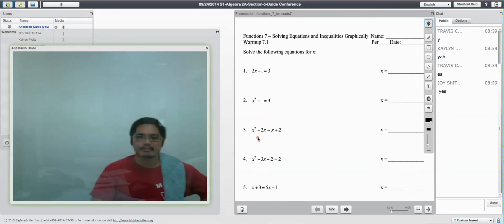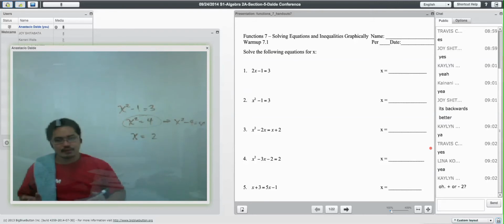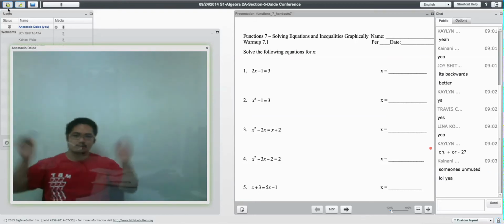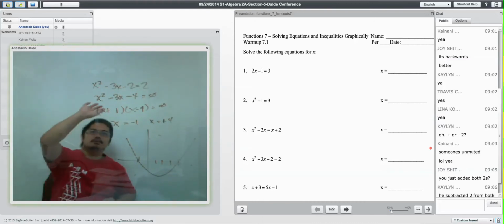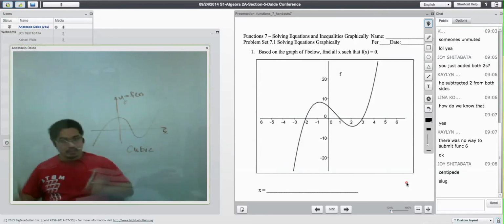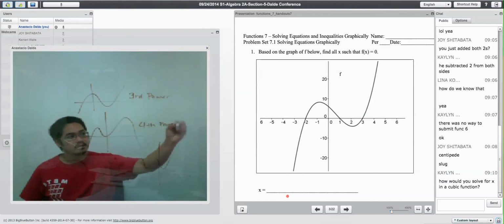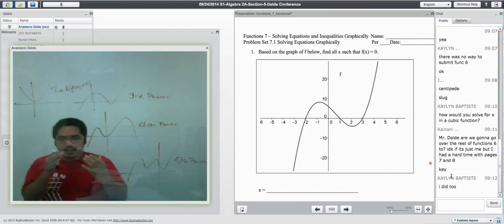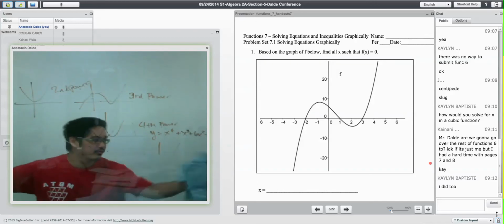2014 09 24 Algebra 2 Func 7a